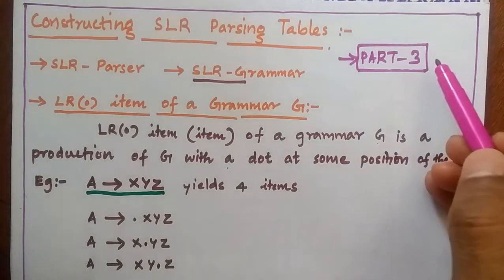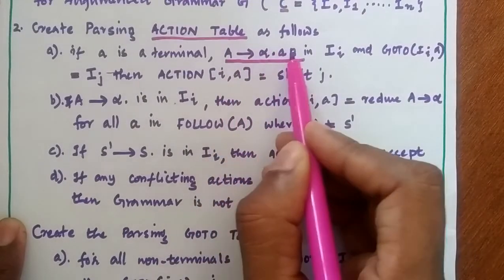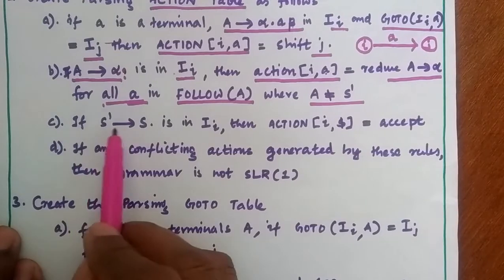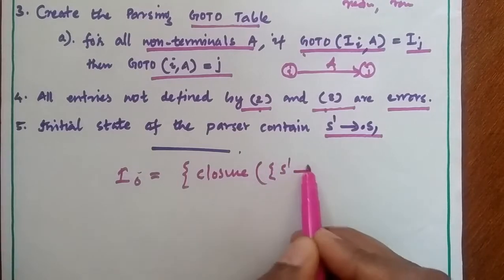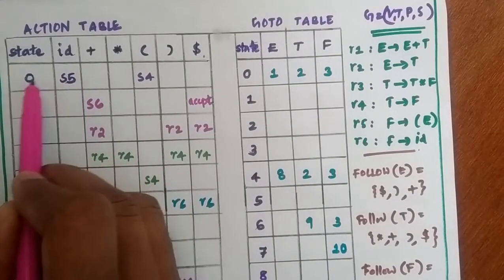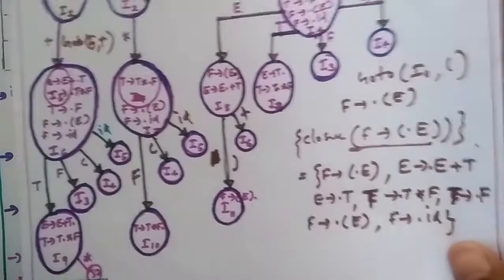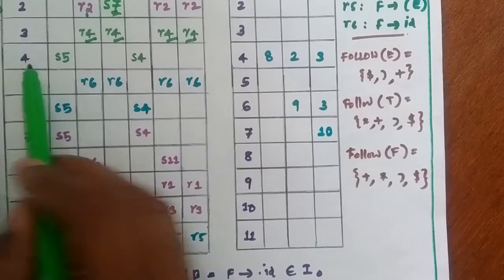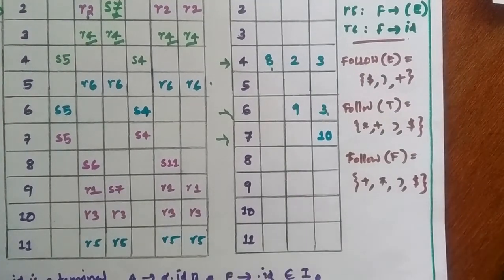11. SLR Parsing Table Construction - PART - 3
SLR Parsing Table Construction Algorithm, and Examples